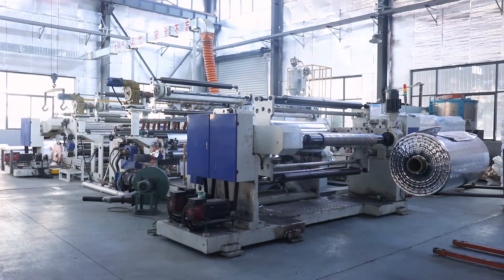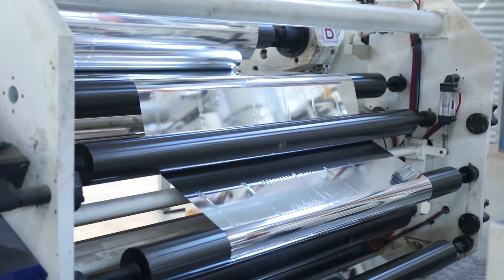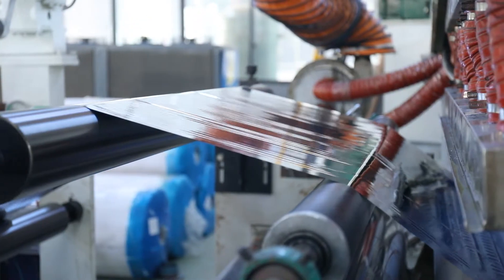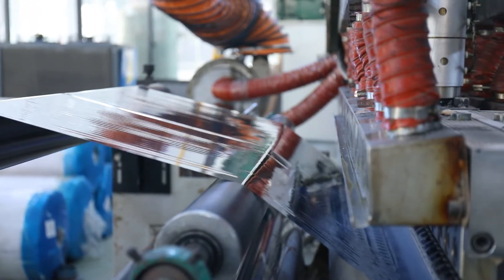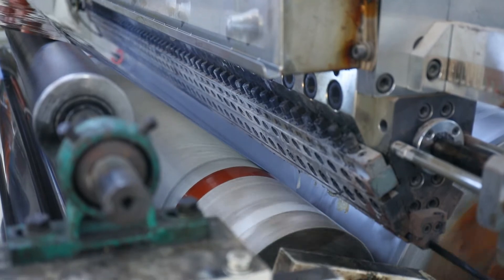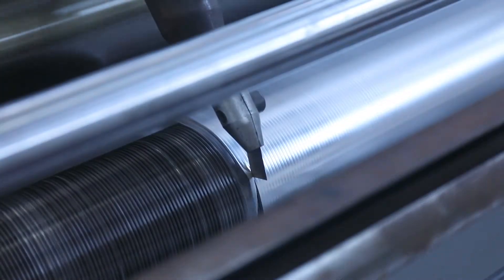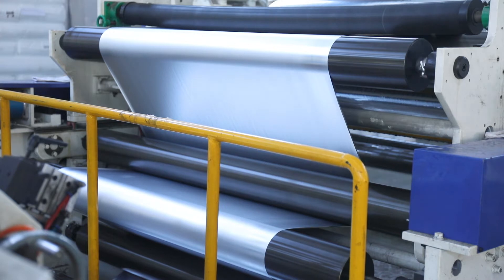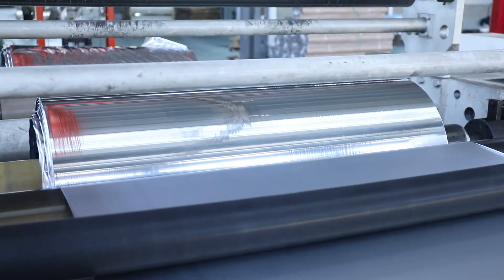Manufacturing technique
Computer-controlled Composite Coating Machine is our main production machine.It is mainly composed of main machine, mirror roller, discharging and winding system.

Our film coating machine, which takes polyethylene as raw material, adopts tape casting flat film extrusion coating process. Through extrusion molding, it can film or compound with a variety of substrates, such as plastic woven cloth, paper, non-woven cloth, etc., to improve the strength and compactness of materials. It is widely used in the production of plastic tents, sunshade cloth, heavy packaging materials , etc.,